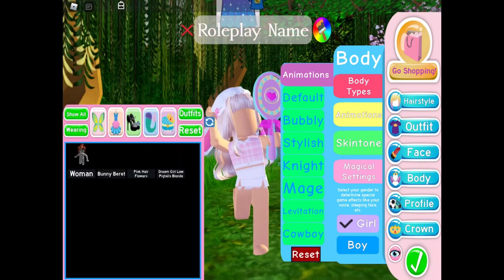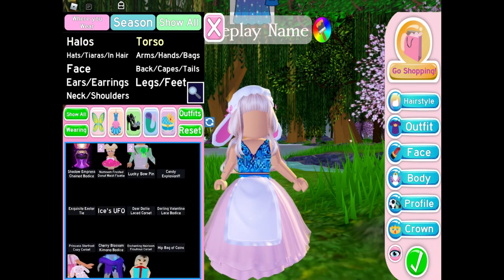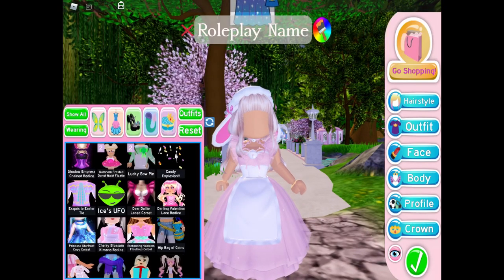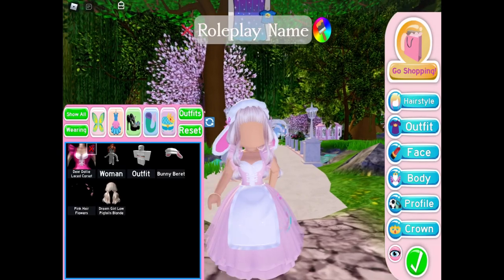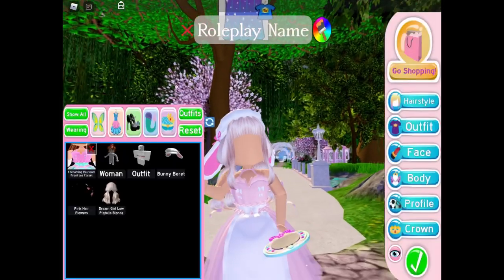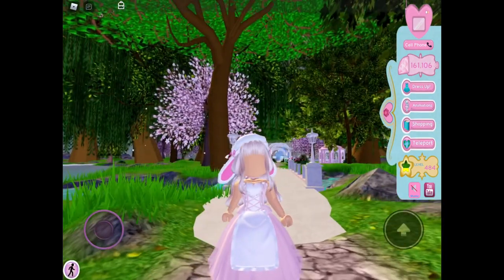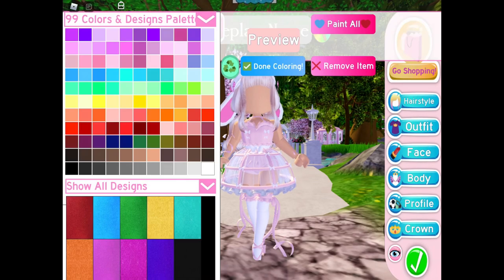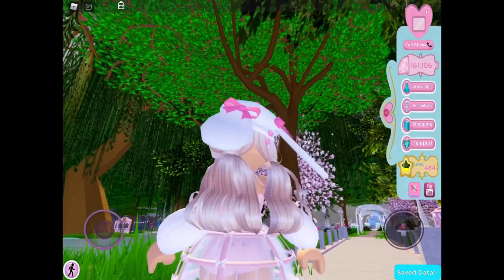Cottage Princess Skirt AND Heirloom Corset REWORKED|Royale High UPDATE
Hi!

Look at the UPDATE!!🌸

🌊Socials✨
Roblox: kitmxrie
Roblox Group: kit’s starss

🔔Turn On Notifs!
(It reall helps out the channel)😱

Send me fanart! (I have an art competition going on with a prize of 400 ROBUX🌿)